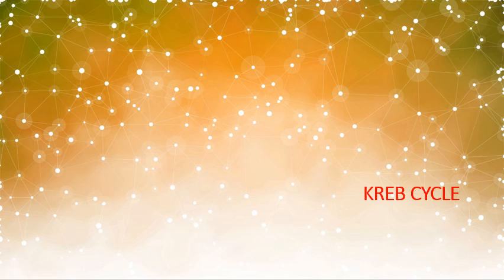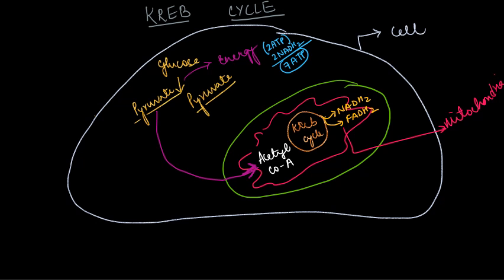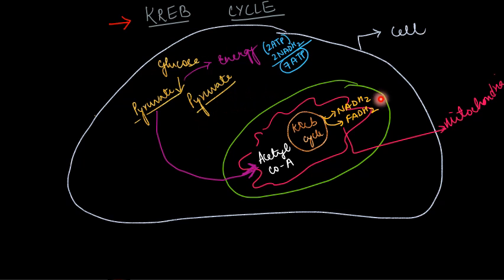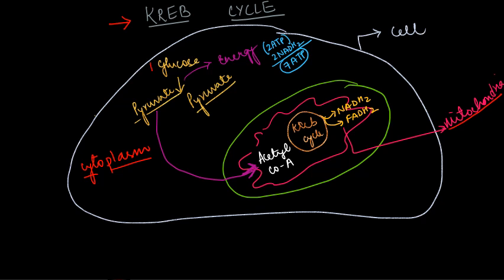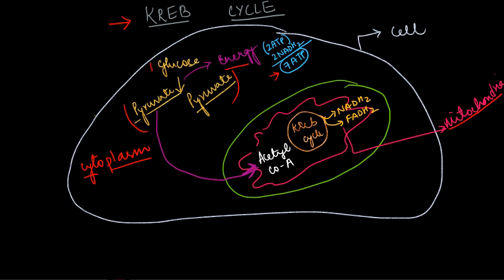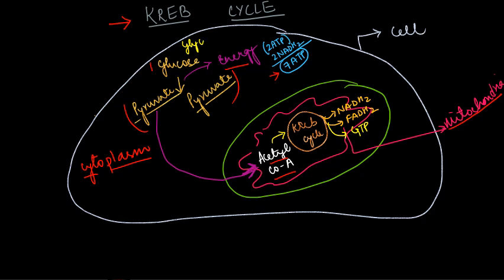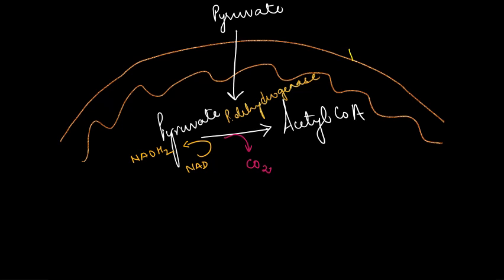Kreb Cycle | Metabolism | Debashree Borthakur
➤ Metabolism Playlist by Debashree Borthakur